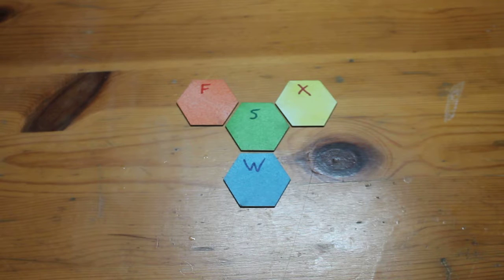Bee Lives: We Will Only Know Summer - The Shared Map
This short video introduces the shared map for the forthcoming game Bee Lives: We Will Only Know Summer.  This is where all player interaction takes place as well as interaction with the AI driven Wild Hives.  Note that this uses a prototype version of the game.